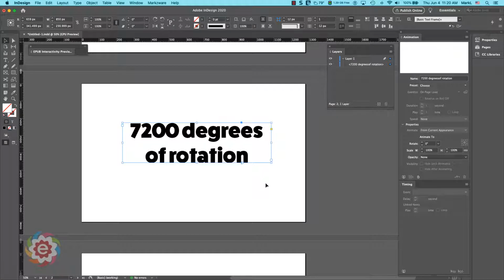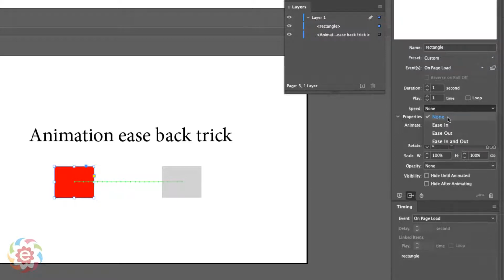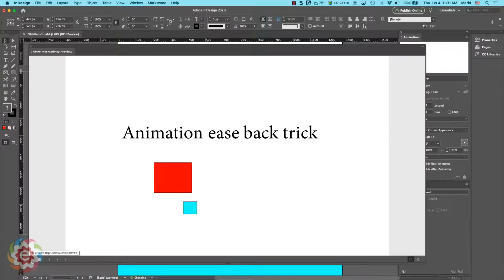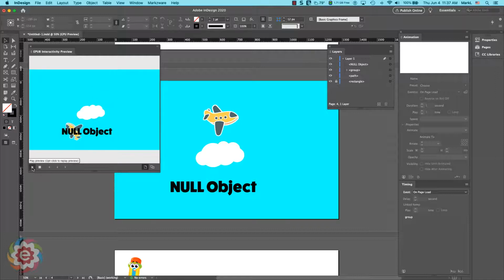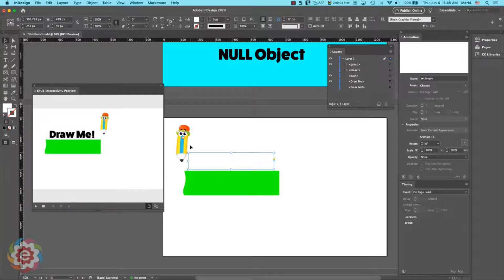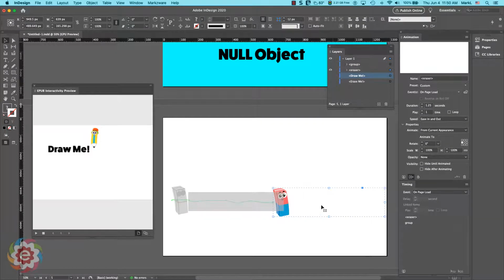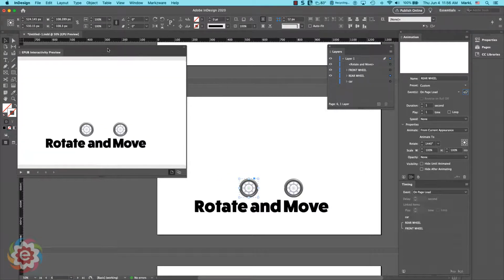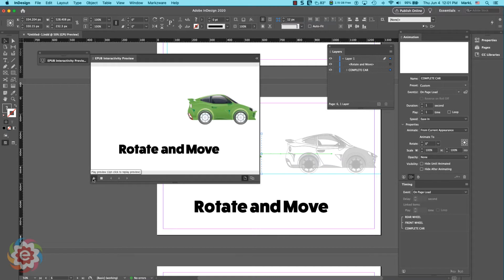Adobe InDesign Interactive Topics: Advanced Interactions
Series of 'advanced' animating techniques within Adobe InDesign, including motion paths, 'masking', null objects, multiple animation to one object trick and rotation tips.